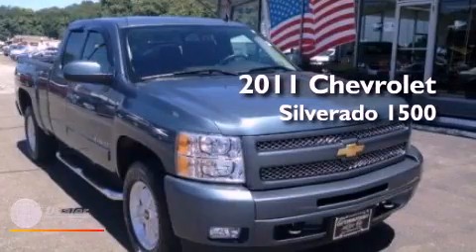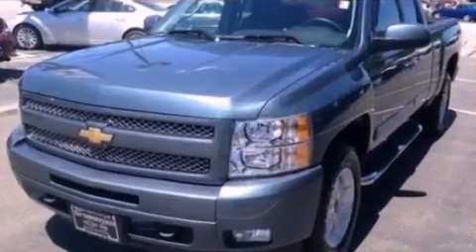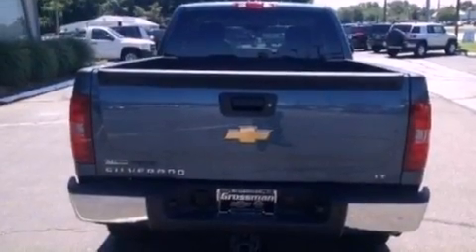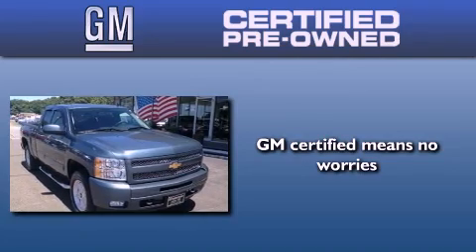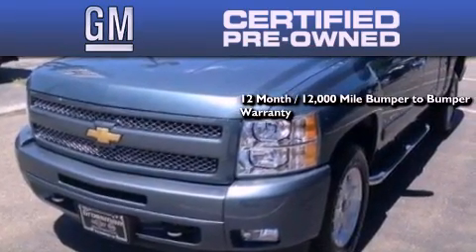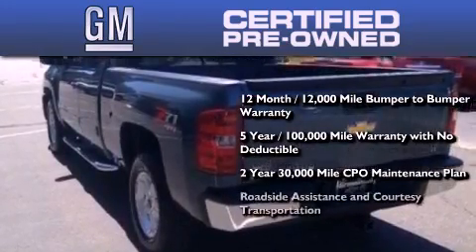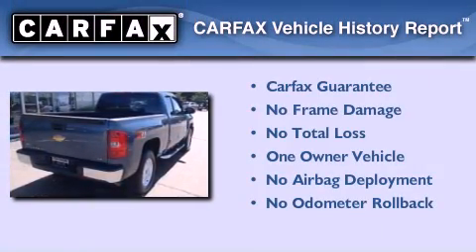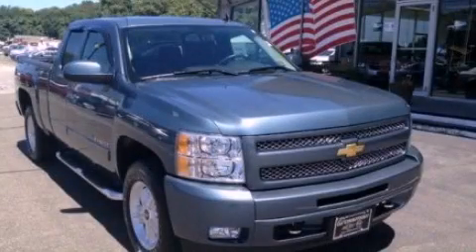Pre-Owned 2011 Chevrolet Silverado 1500 Old Saybrook CT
Year : 2011
 Make : Chevrolet
 Model : Silverado 1500
 Engine : 5.3L V8
 Trans . : Automatic
 Exterior : Blue
 Miles : 8,102
 Interior : Black